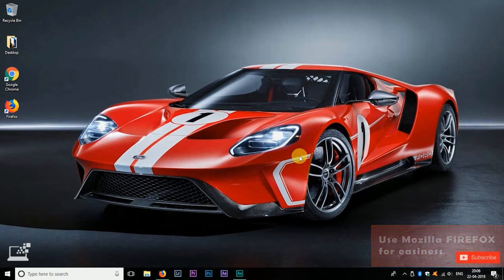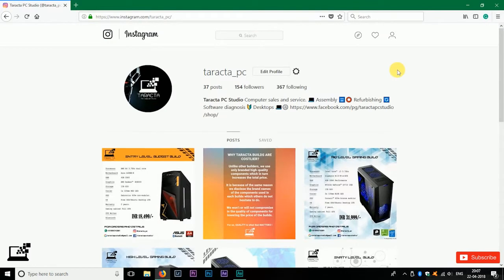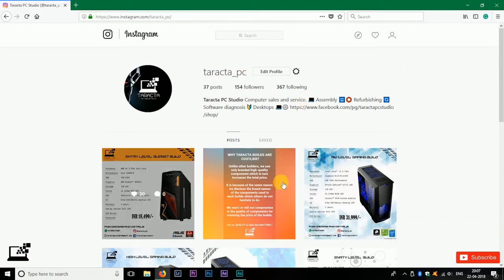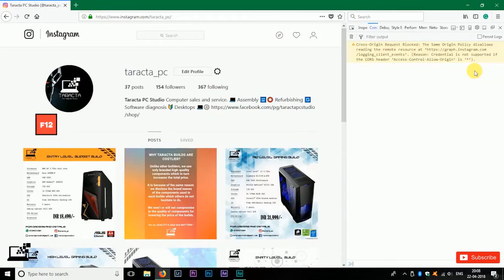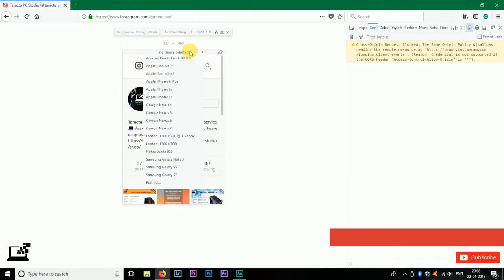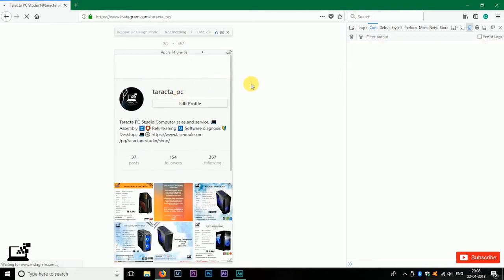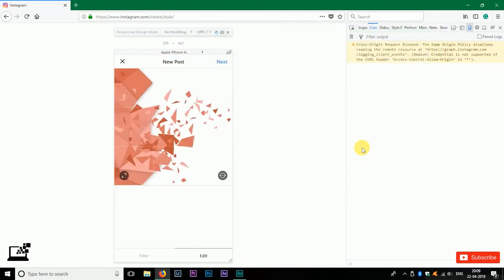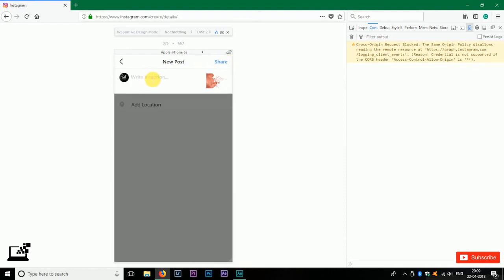EASY 2 Minutes! Upload to Instagram from PC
TARACTA PC Studio Video tutorials
Upload Instagram Photos from your Computer
Links
-Background Music from NCS(NonCopyRightSounds)
 Elektronomia-Limitless
More tutorials and building Guides coming soon!